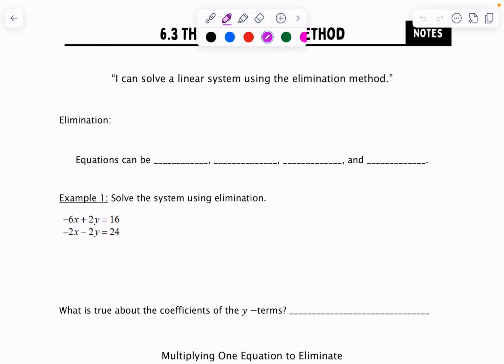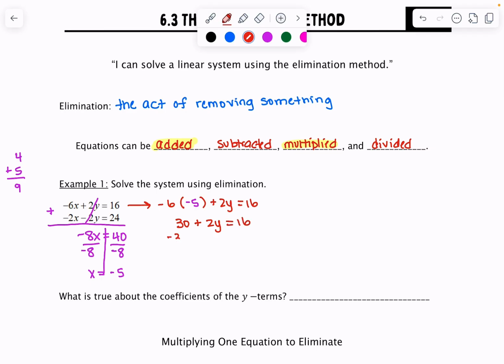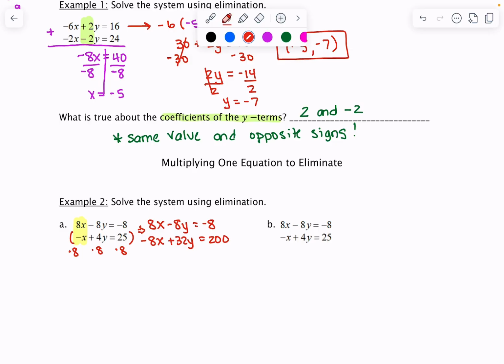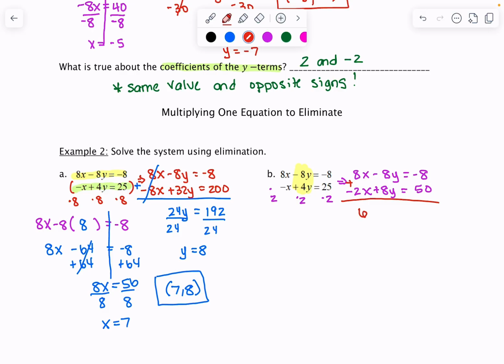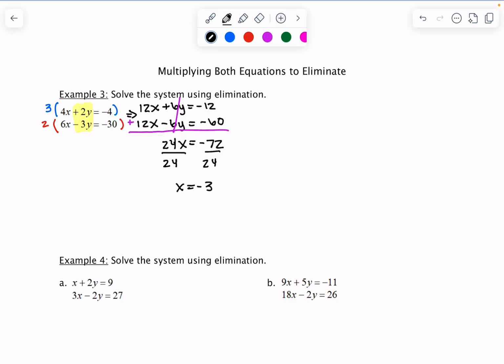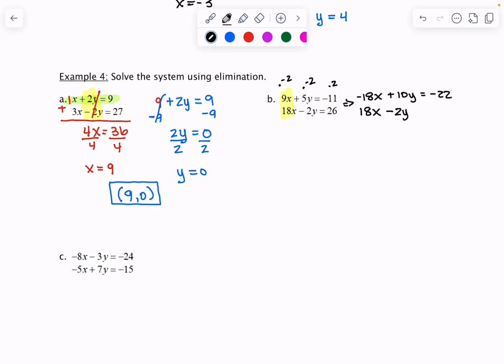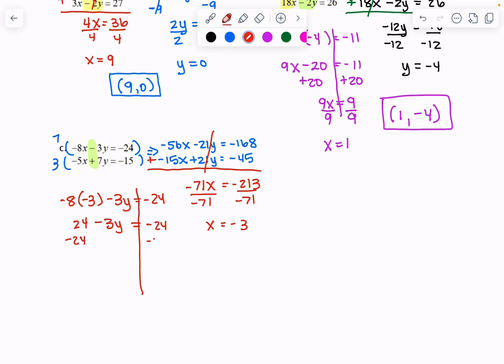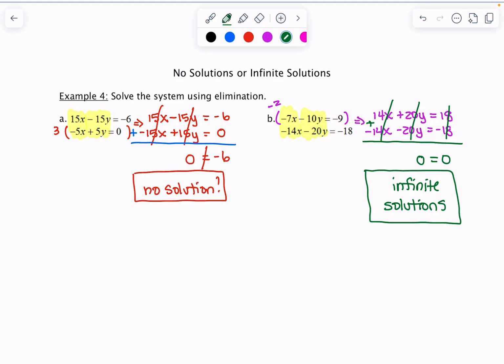6.3 Elimination Method